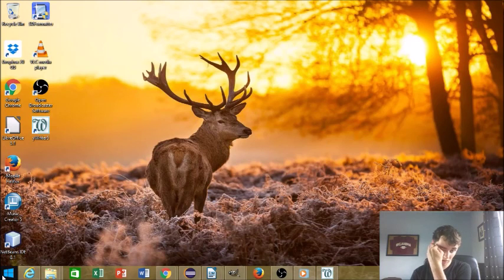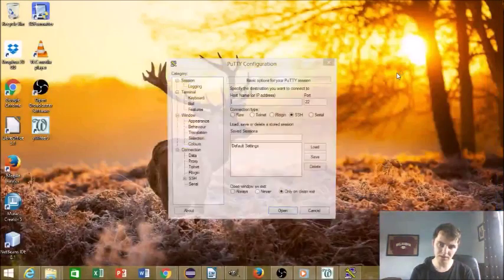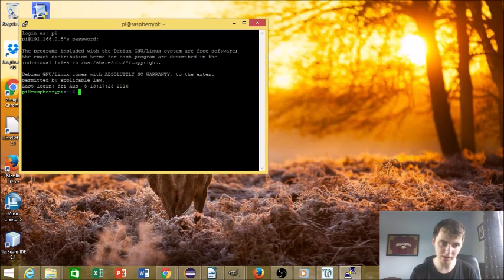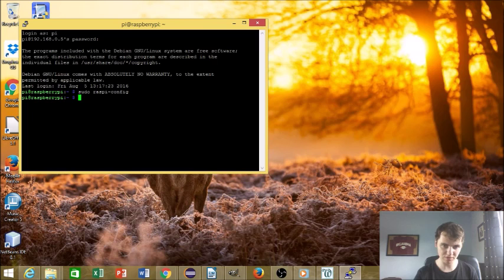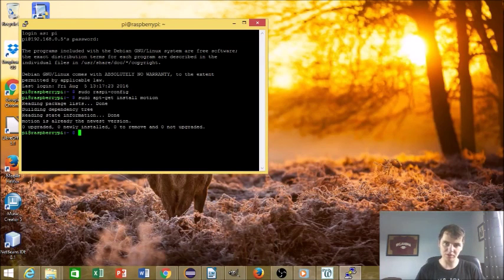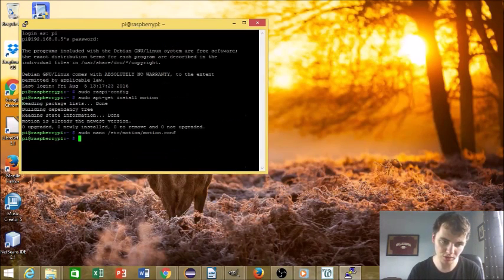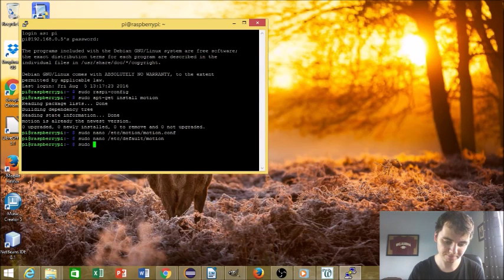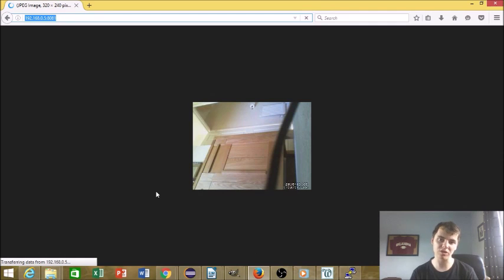Raspberry PI Streaming (Motion Tutorial One)